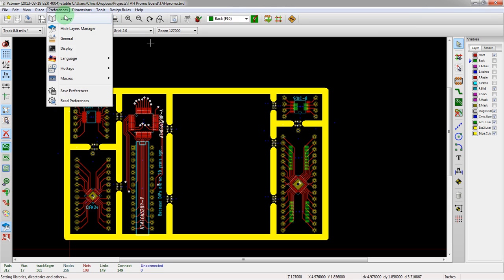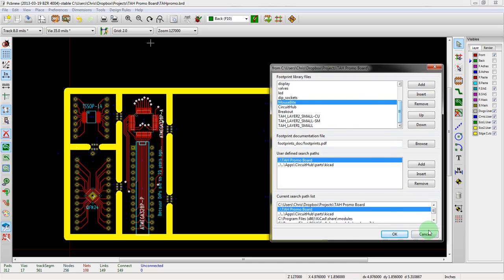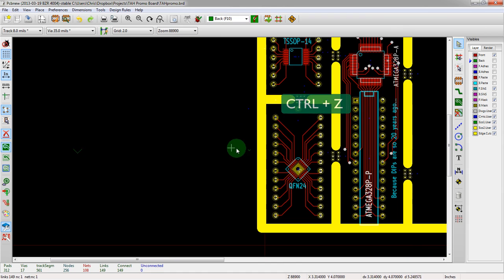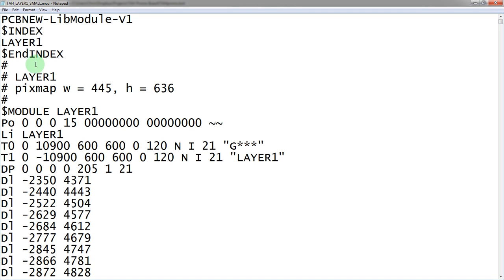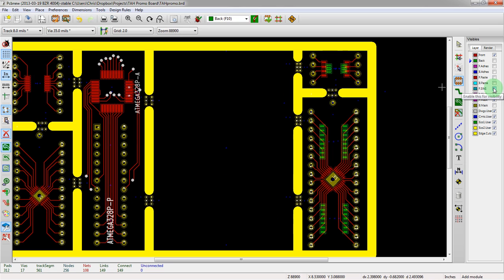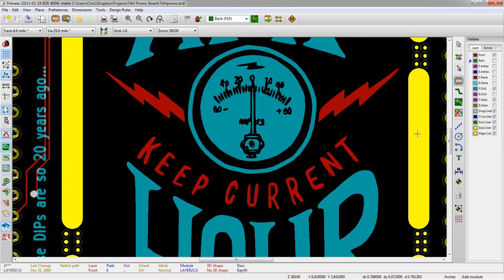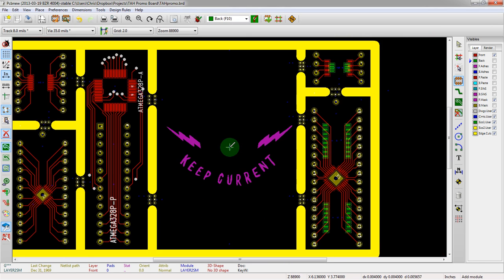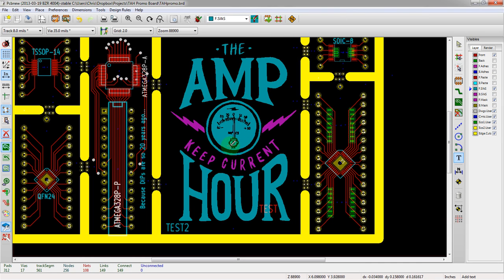KiCad 3.0 - Adding Silkscreen And Graphics To Your PCB In KiCad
How to import images to KiCad and place them in the copper or silkscreen layers of your board (front or back). This can add your logo, different types of text and other defining characteristics for your PCB.